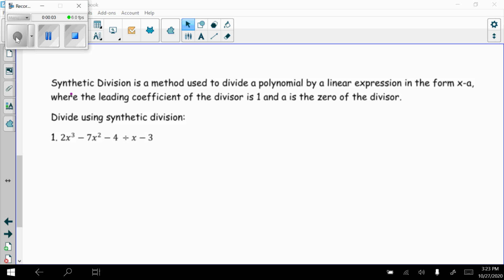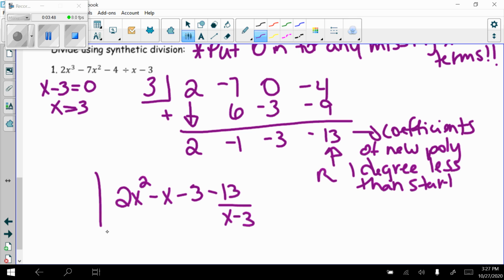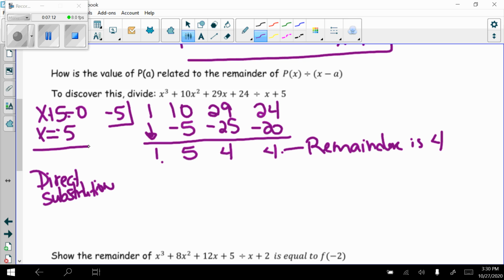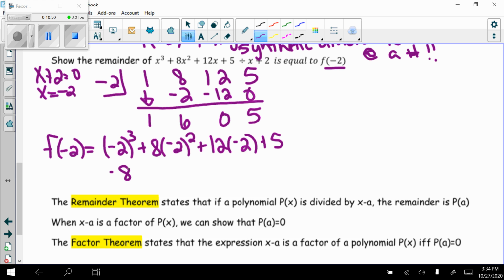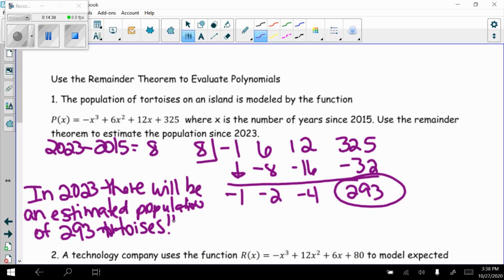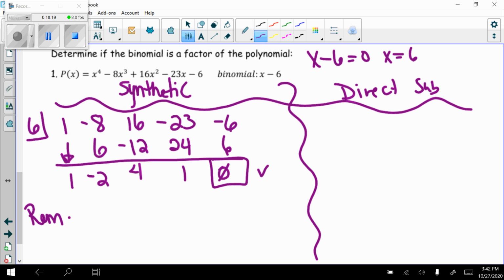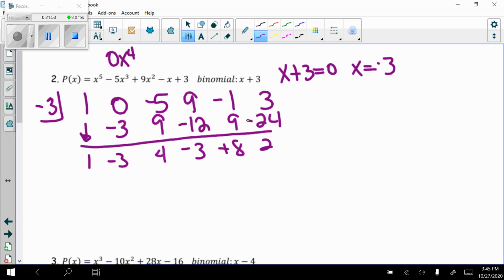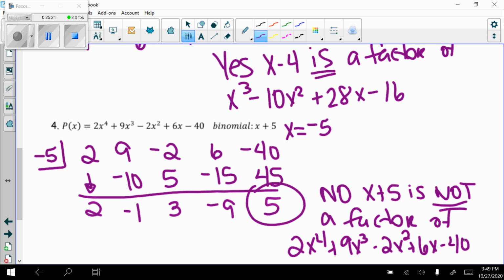A2 Tuesday Nov 3 3.4 day 2 lesson recording